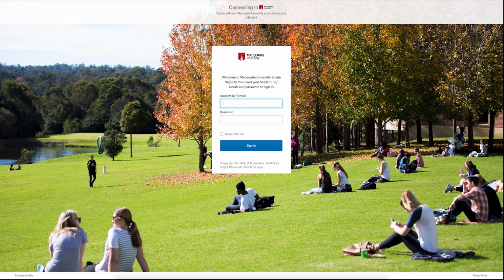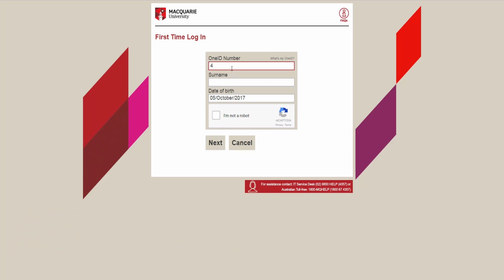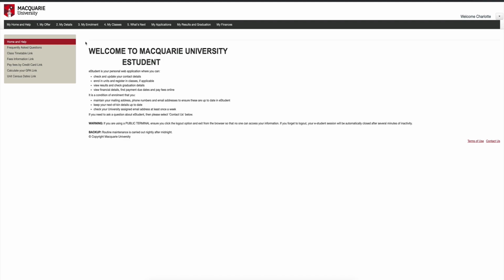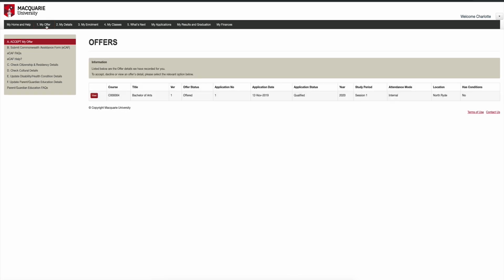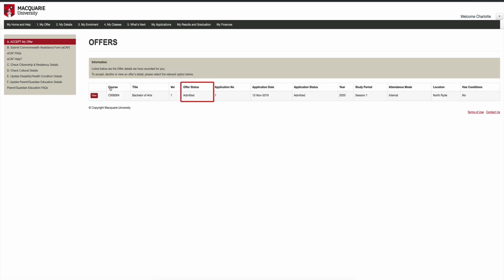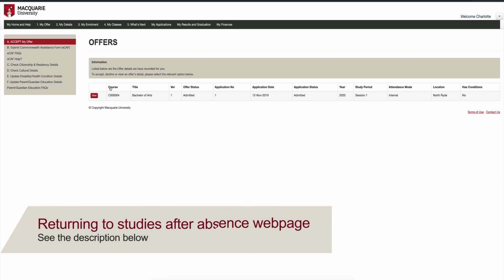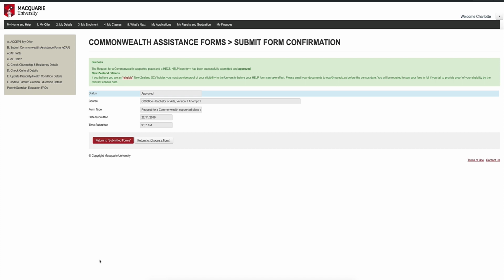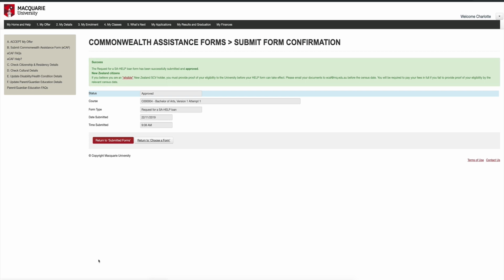eStudent Tutorial 1 Logging into eStudent, accepting your offer and submitting government forms